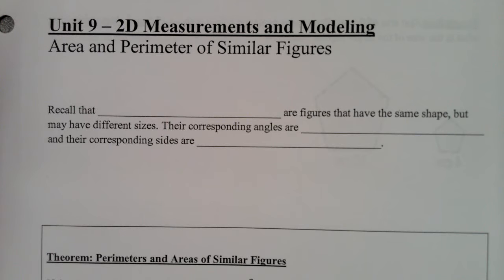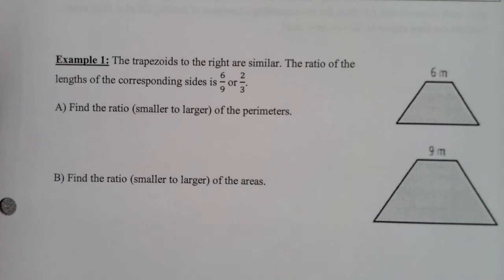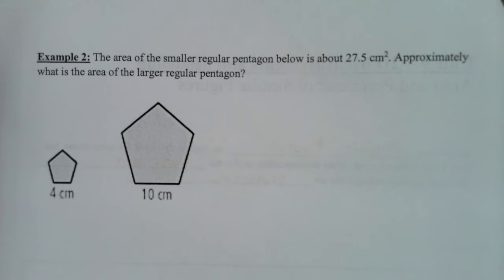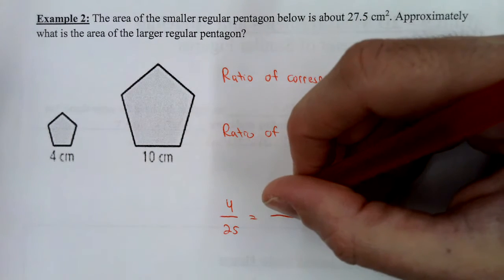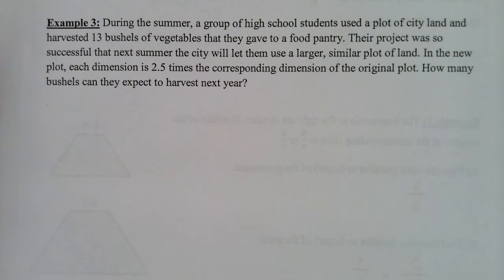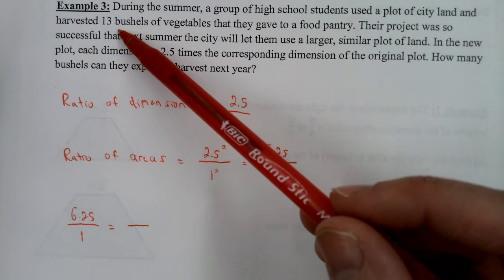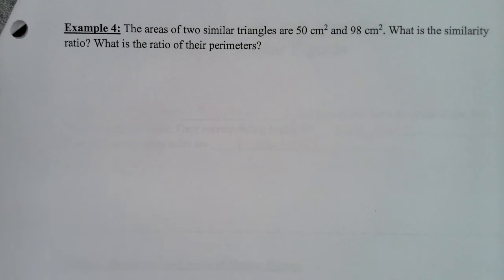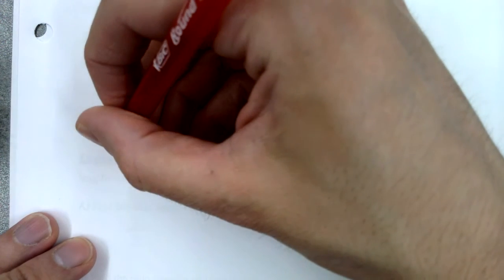Geometry CP - Unit 9 Lesson 5 - Area and Perimeter of Similar Figures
This video goes over the topics of area and perimeter of similar figures.